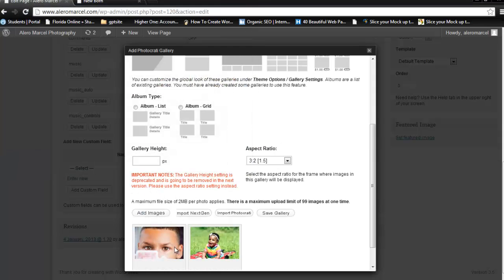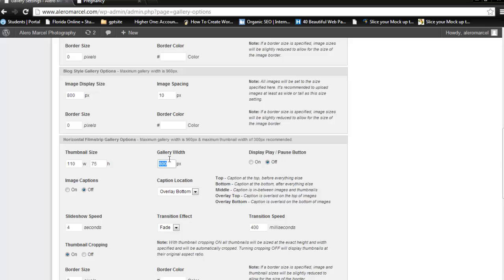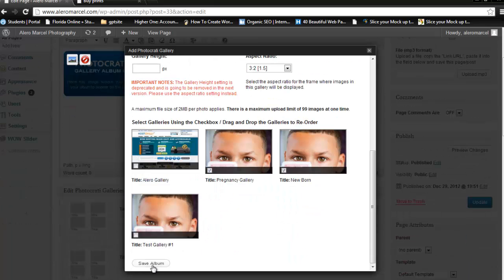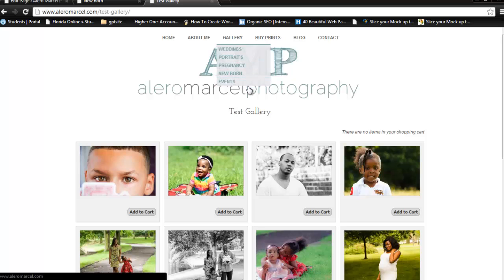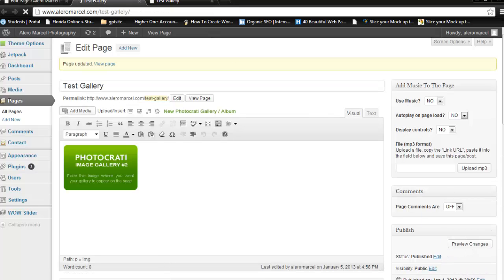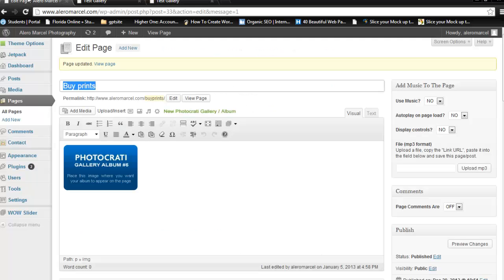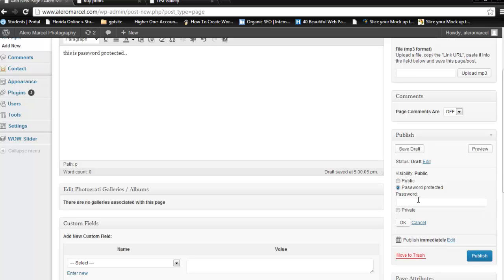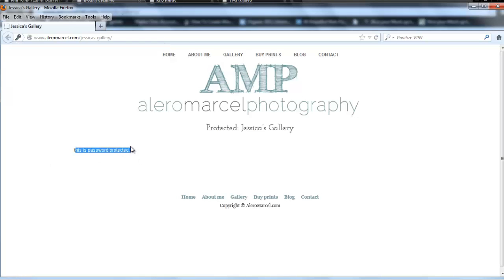Pt 2 AleroMarcel